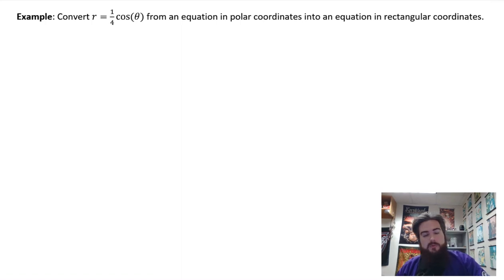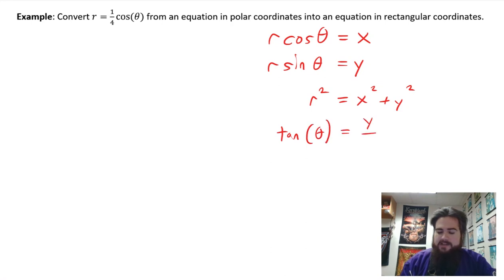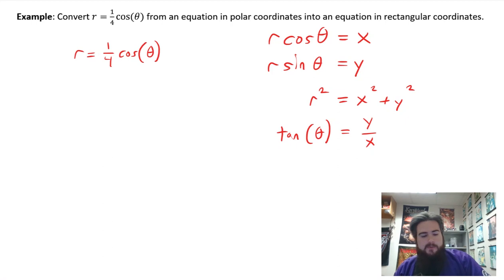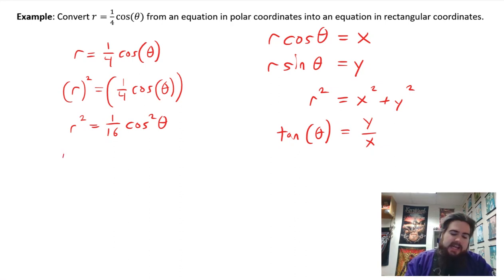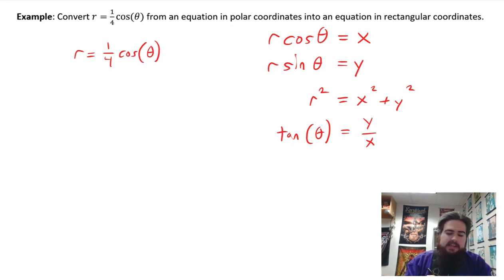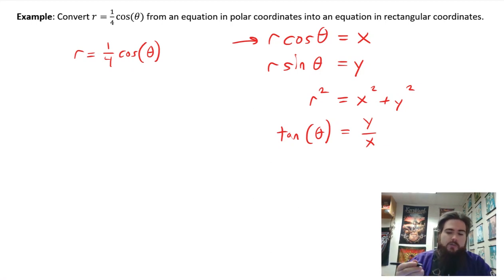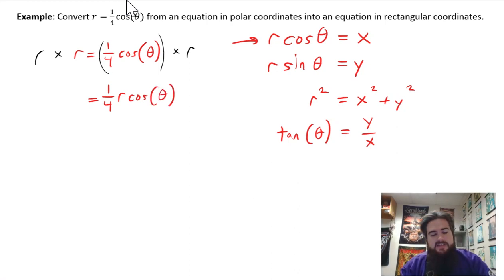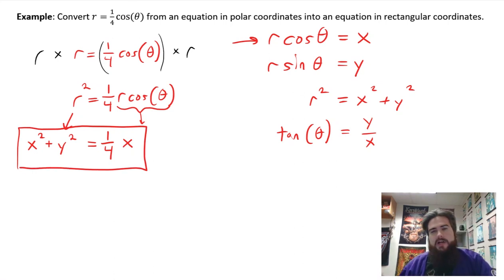Lesson 18 - Polar Coordinates and Equations - Example 6/8